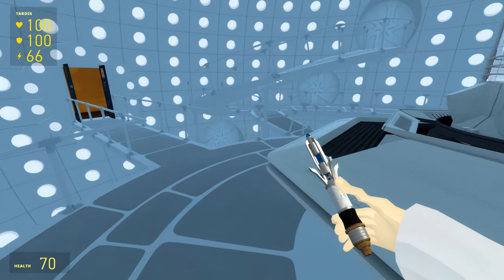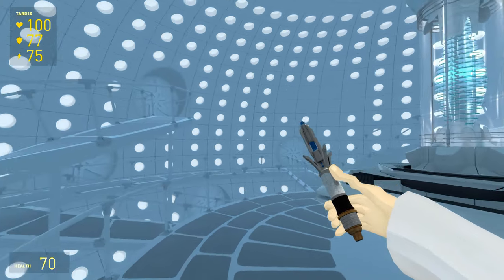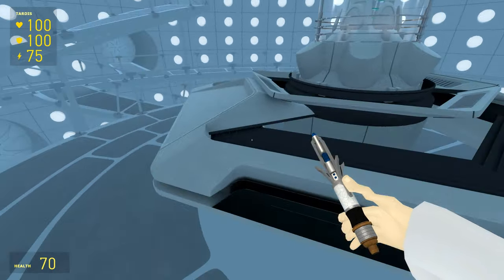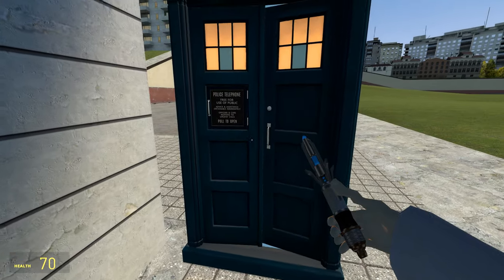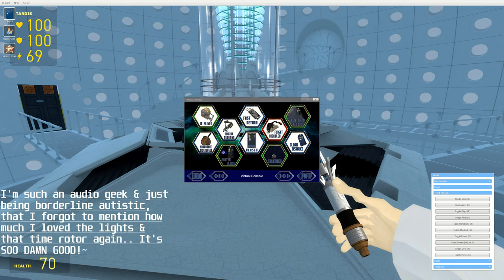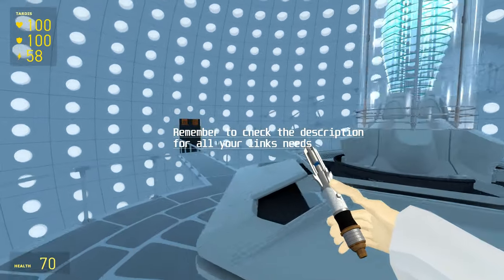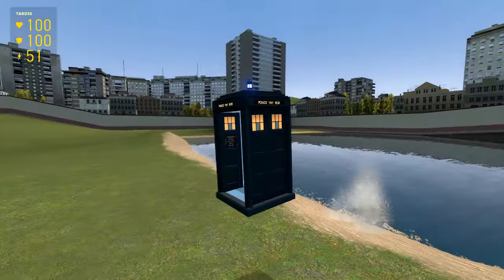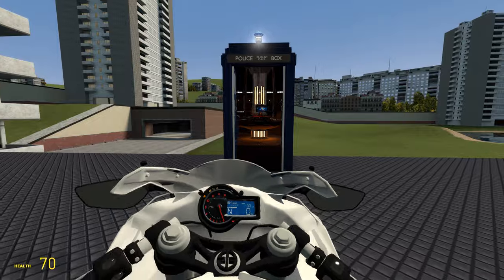Garry's mod | 14-15th tardis interior update W.I.P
Get a look at the 2023, 14-15th Doctor's Tardis interior in Garry's Mod! Watch as I showcase the fantastic work done so far, in this W.I.P addon!
TIMESTAMPS:
0:00 - 00:48 - goofy intro
00:48 - 08:12 - Main portion with the interior
08:12 - 13:08 - more or less the end at this point!